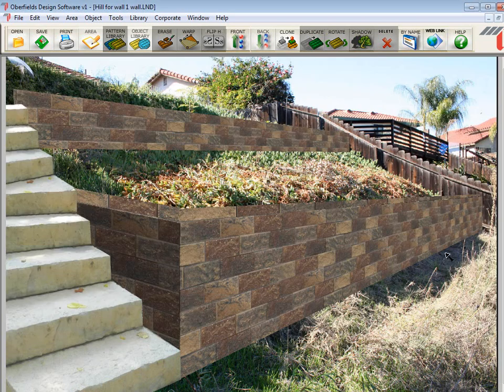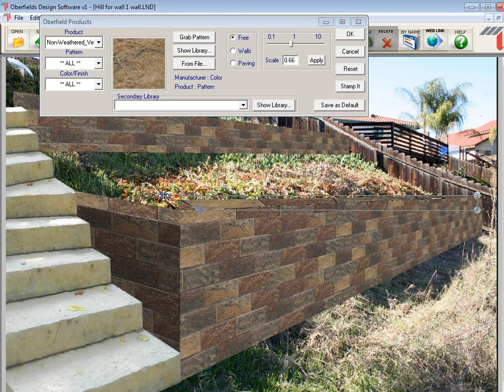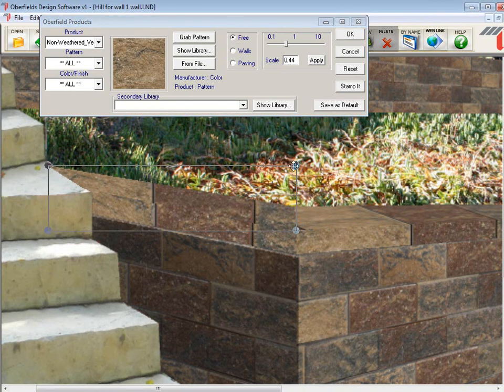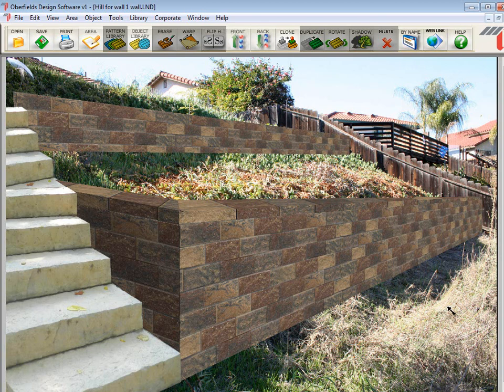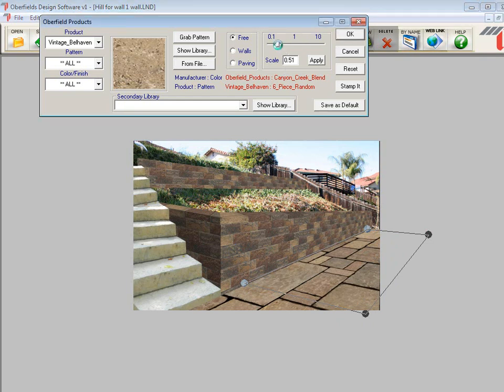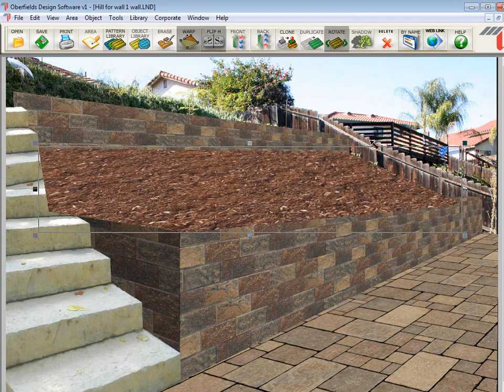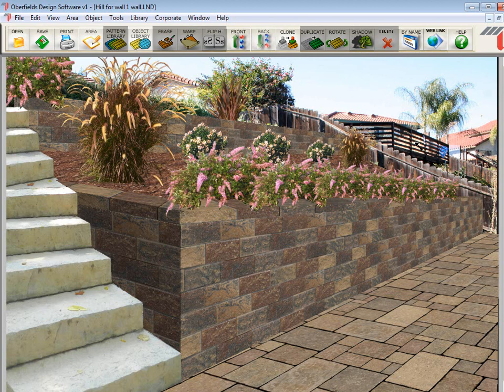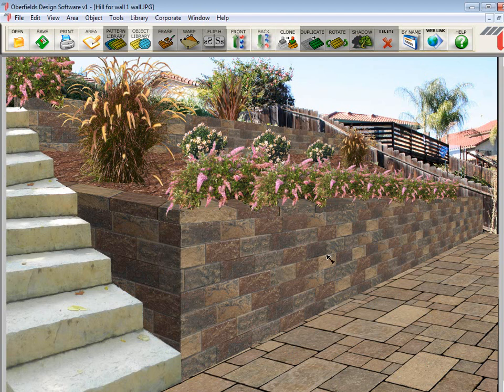Designing Retaining Walls 2 in GreenScapes Landscape Design Imaging Software.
Designing Retaining Walls 1 in GreenScapes Landscape Design Imaging Software should be watched before viewing this video
We ended Retaining Walls 1 with starting a install of a cap on your Retaining Wall in GreenScapes Landscape Design Imaging Software. In Retaining Walls 2 we show you how to change the perspective on the cap so it looks very realistic. We added pavers, mulch, plants and went over saving.
If you are new to GreenScapes Landscape Design Imaging Software please watch our Start to Finish Landscape Design Videos

You can also learn more about Landscape Design Imaging Software, Inc.